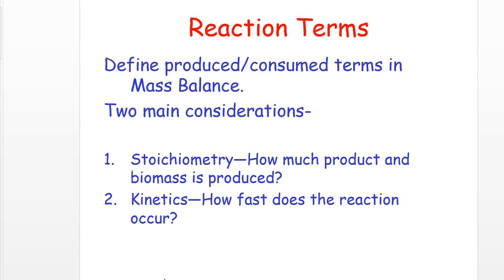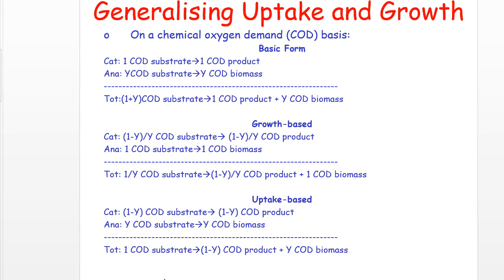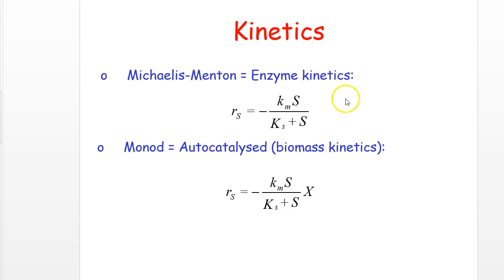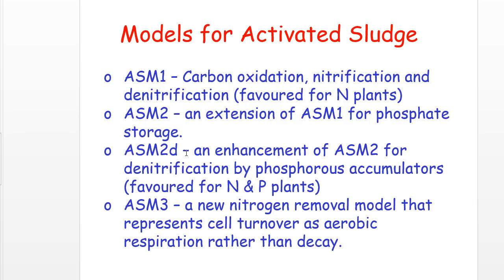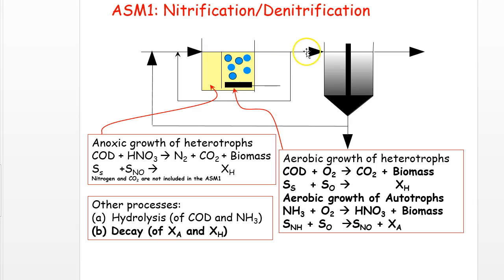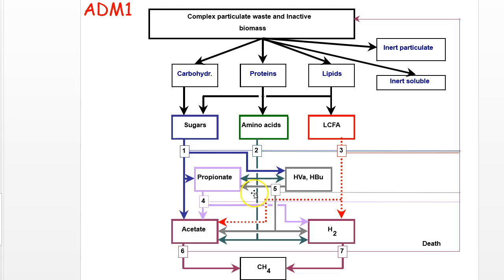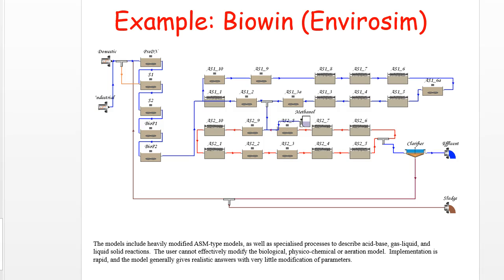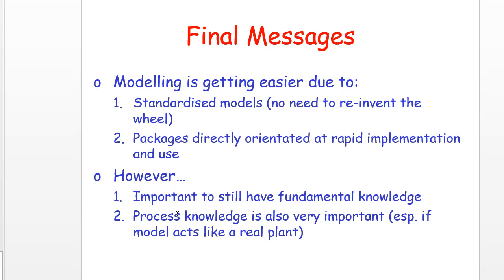Modeling Environmental Biotechnology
Video based on ppt by Prof. Damien Batstone